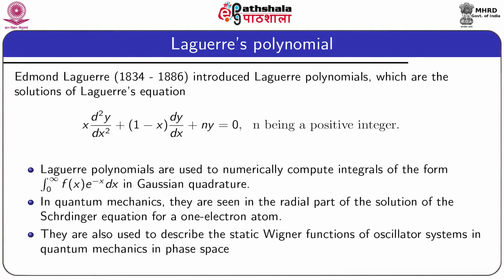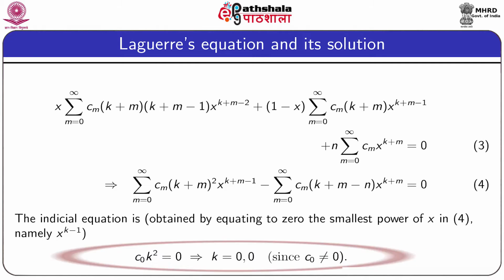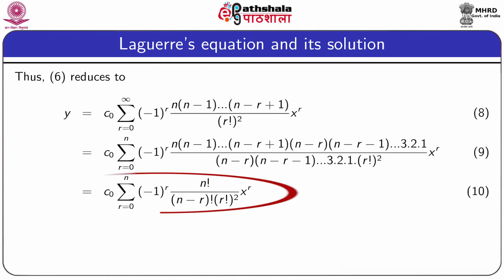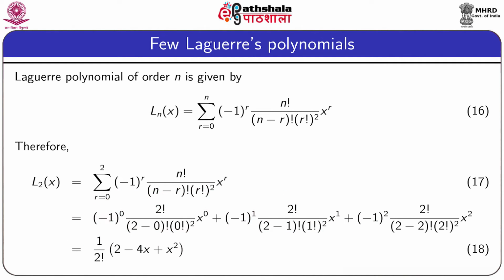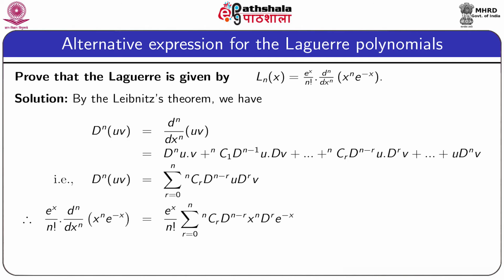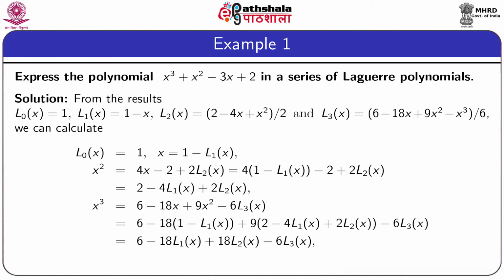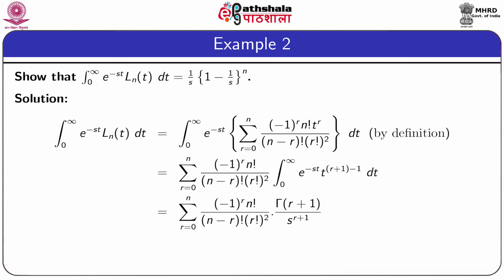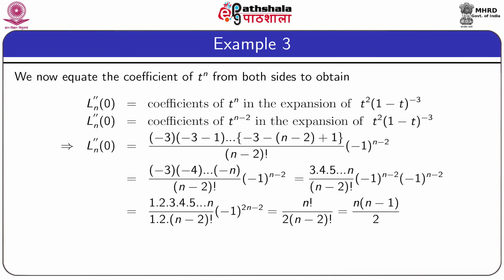Solution of laguerre's equation (MATH)